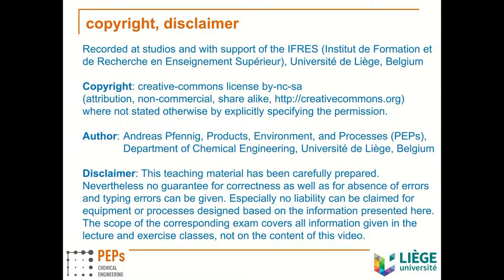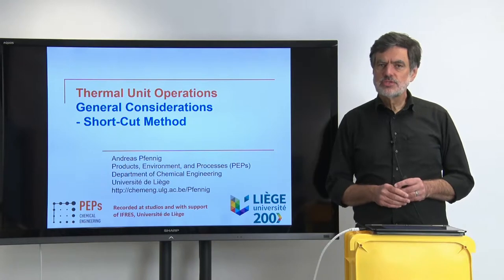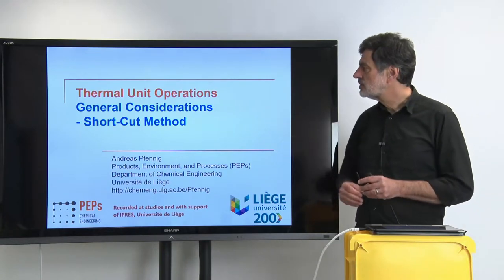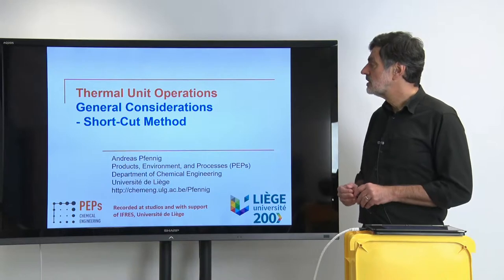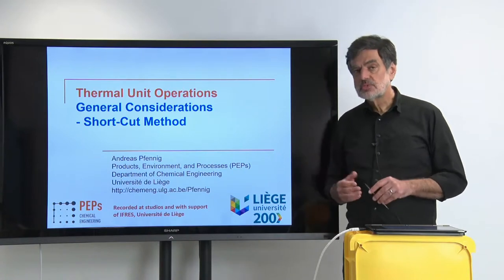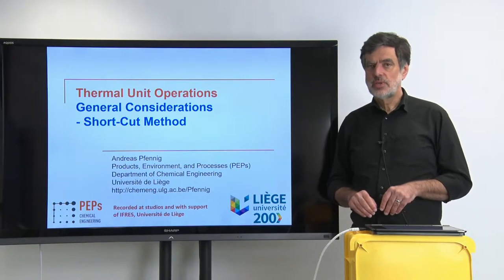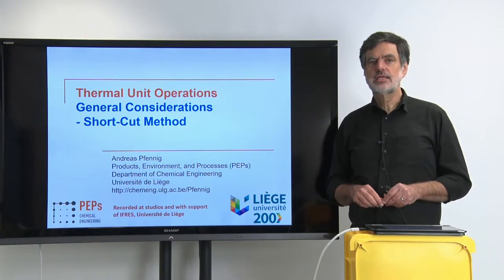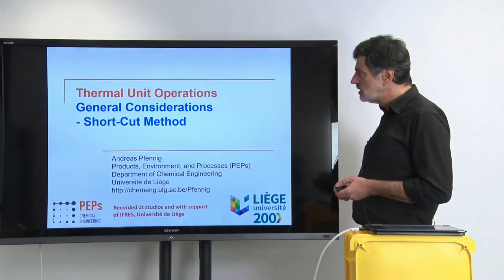044 TUO - general considerations - short-cut method - counter-current multi stage